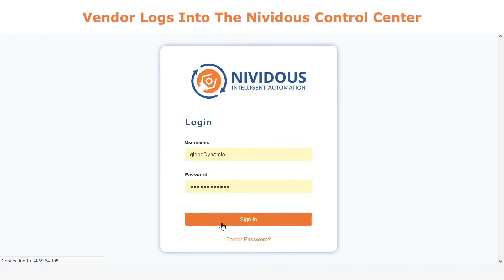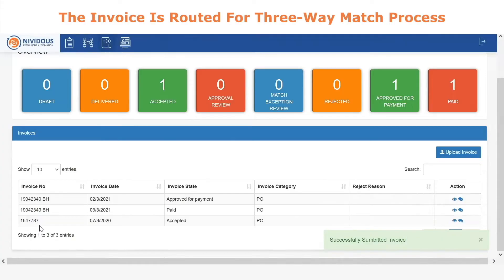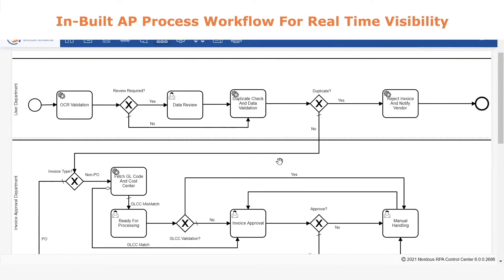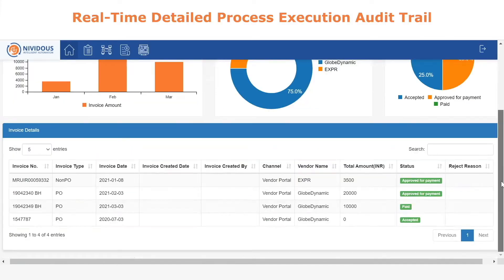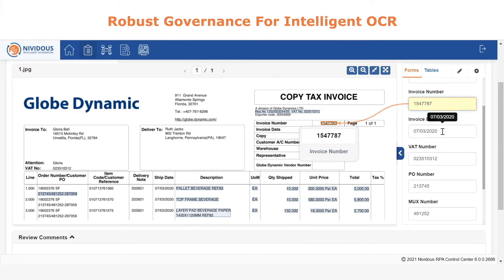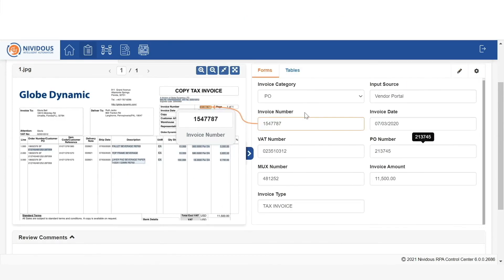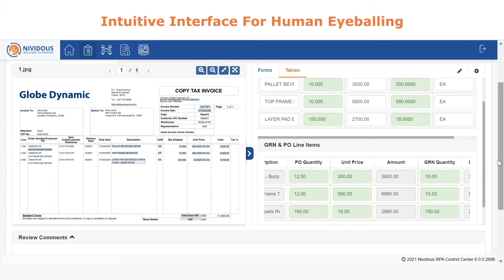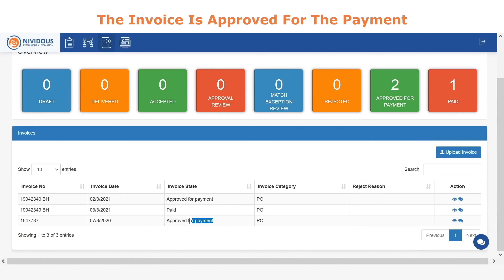Accounts Payable (AP) Automation Demo | Nividous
Automate your accounts payable (AP) process with Nividous Intelligent Automation Platform. You'll get an overview of how Nividous Platform streamlines and automates the entire accounts payable process providing full visibility & control of invoice data.